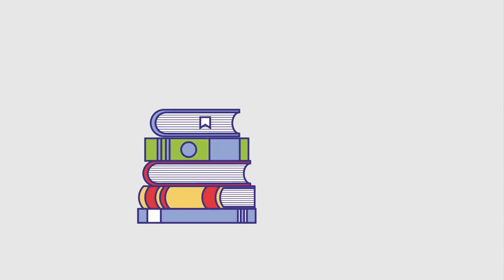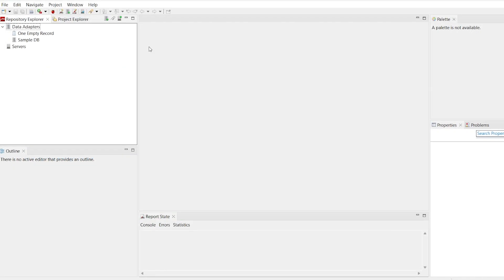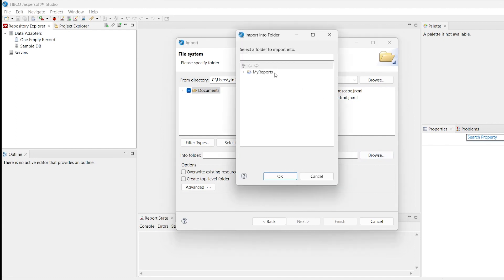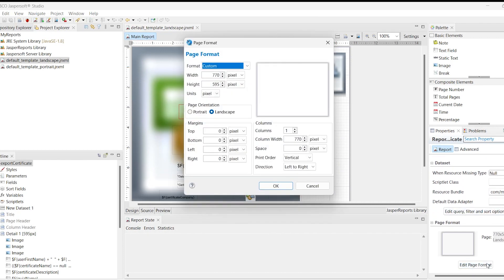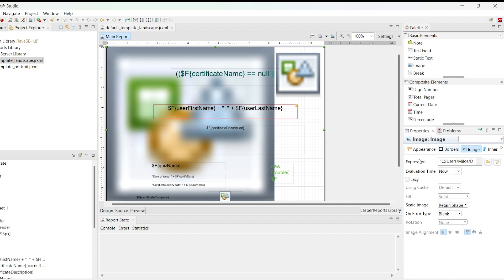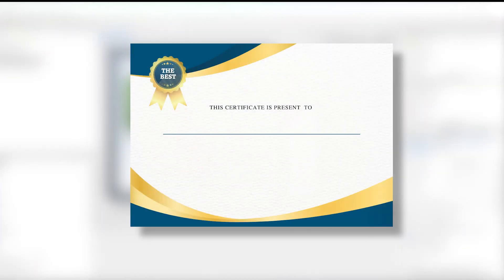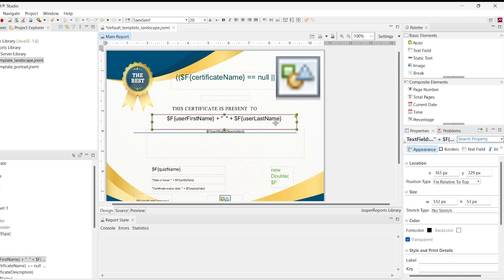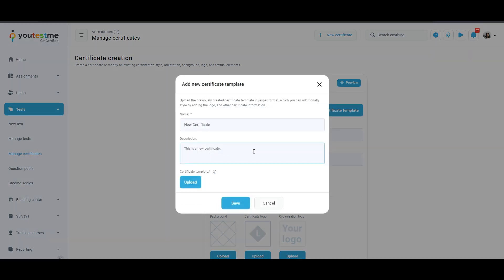YouTestMe GetCertified 11.0 - How to Create a Custom Certificate Template (Jasper Reports)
This video will explain in detail how it is possible to create a custom certificate using Jasper Reports and how it can be imported into the system.